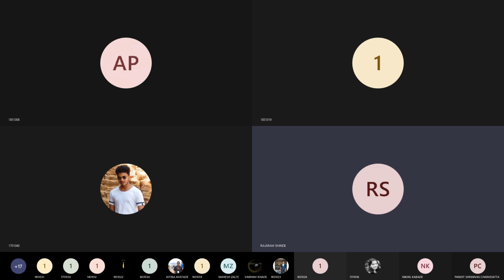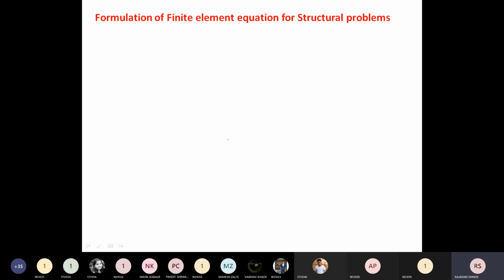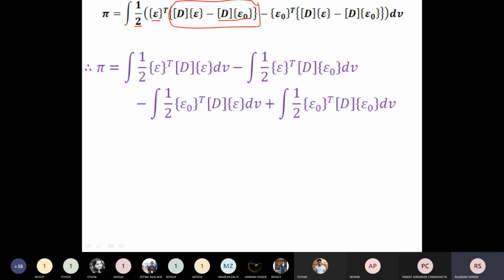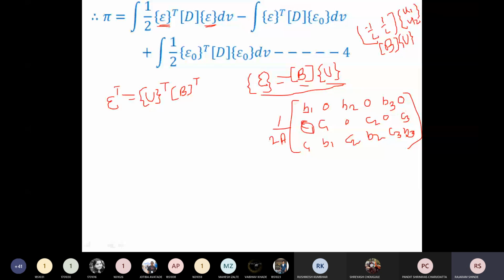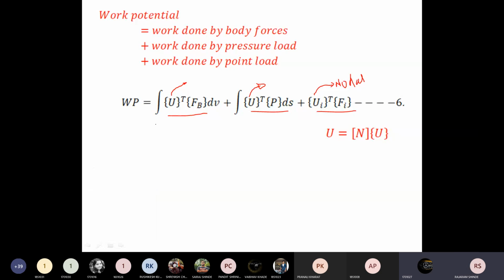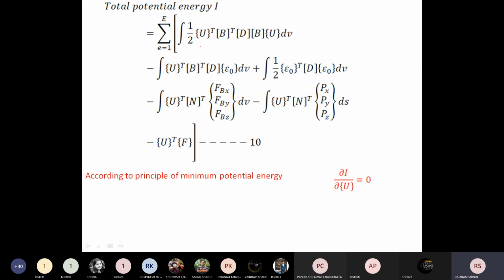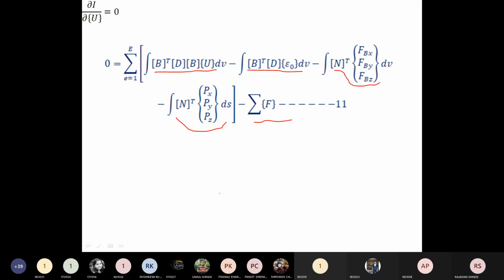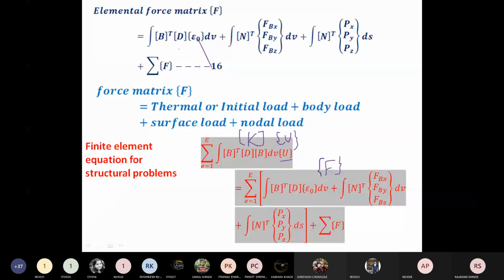Formulation of FE equation for structural problem